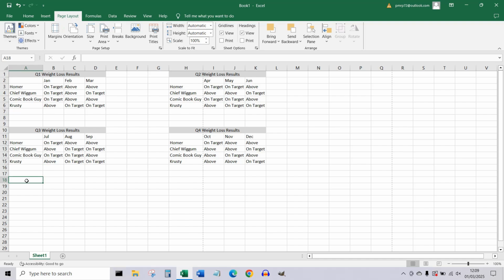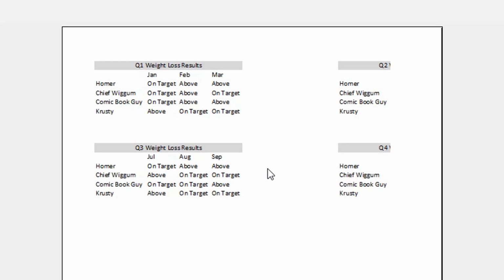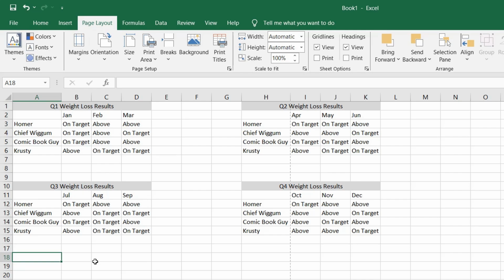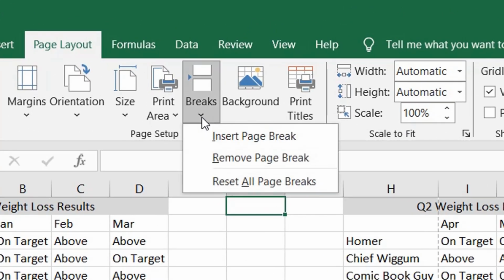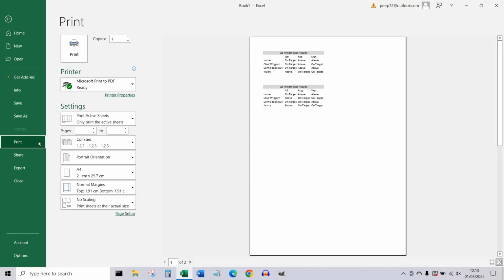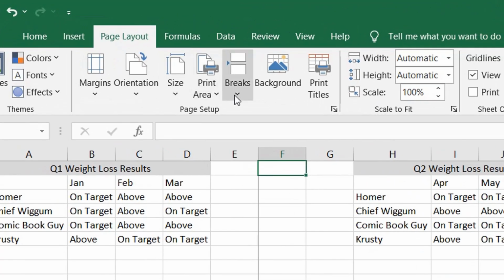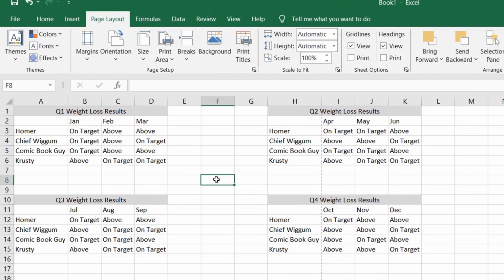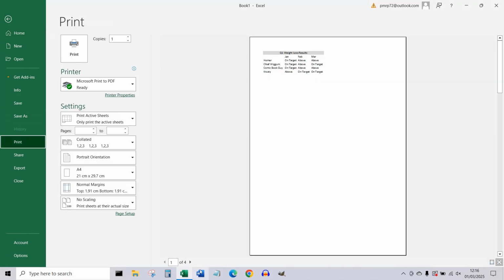Insert Page Breaks in an Excel Sheet using this Tip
How To Insert Page Break In Excel Sheet and manage large print jobs! Learn the simple trick to manually position a page break in Excel to prevent your data from being cut off during printing. This quick tutorial shows you how to insert both vertical and horizontal page breaks, preview the print layout, and how to reset all breaks to return to Excel's default settings. Stop wasting paper and start controlling your print layout—it's super easy to fix that frustrating default page break problem. Watch now to master your Excel sheet printing!

✅  About usemybox :

Easy to follow computer how to videos for Excel, Word, Powerpoint, Windows, internet browsers and more. Usemybox can help you with computer knowledge so you can become an advanced computer user.

🔔 Join usemybox now for expert tutorials on Excel, Google Sheets, GIMP, and more to master your tech tools!